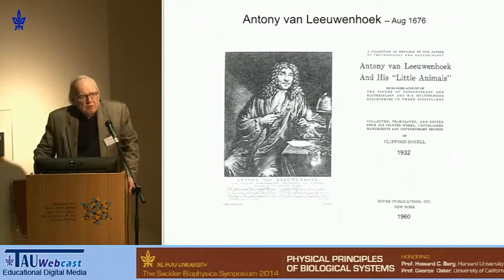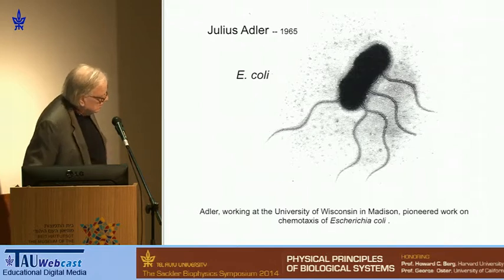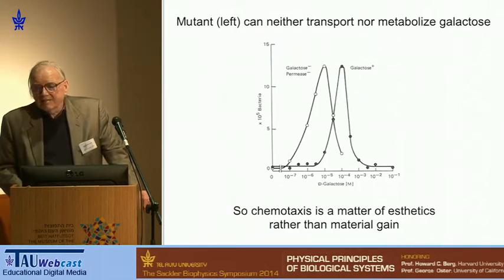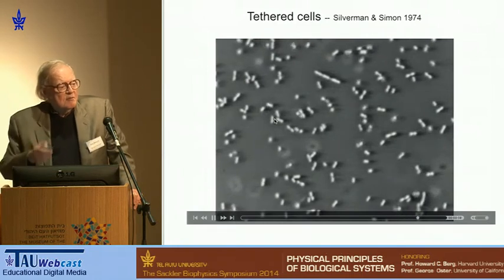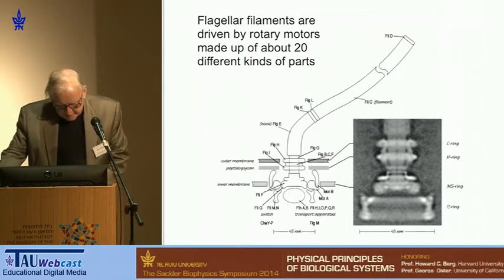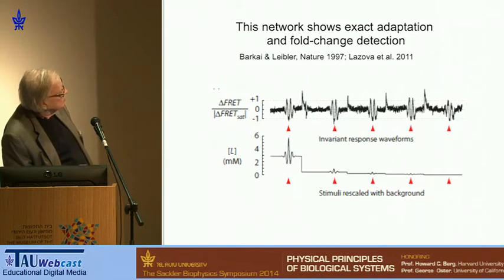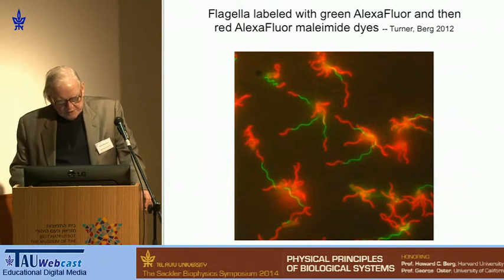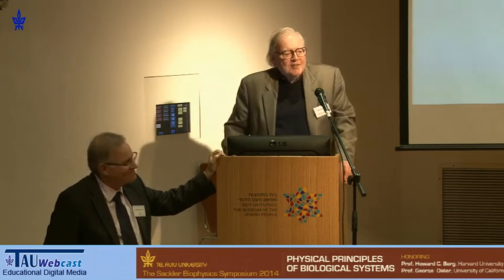Wonders of Bacterial Motility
Speaker: Howard C. Berg, Harvard University
"The Raymond and Beverly Sackler International Prize in Biophysics 2014" - a prize ceremony,
16.12.14